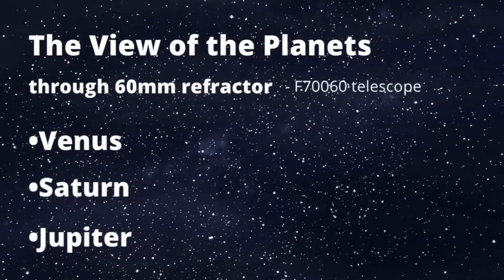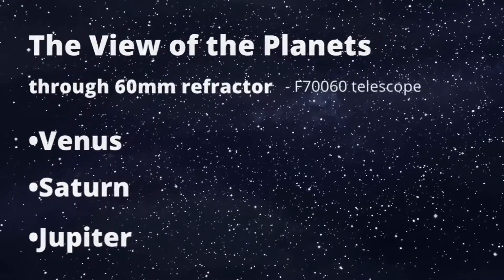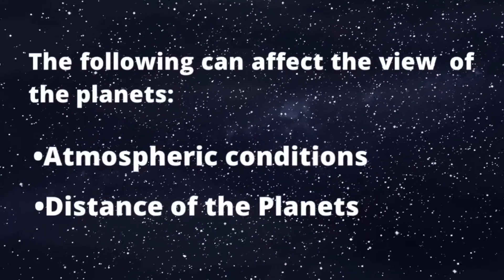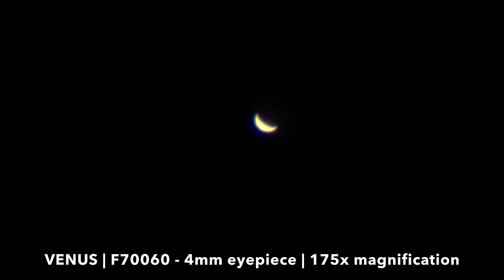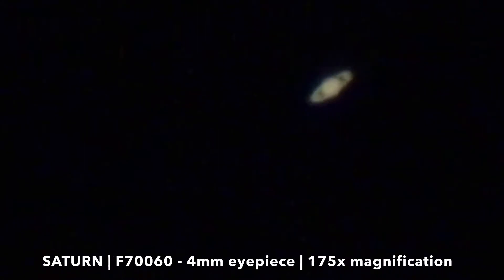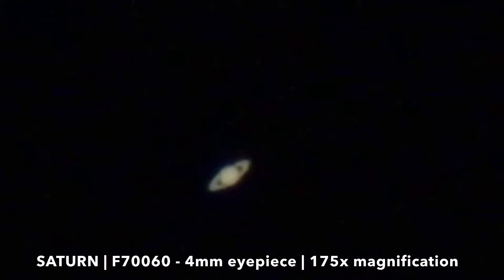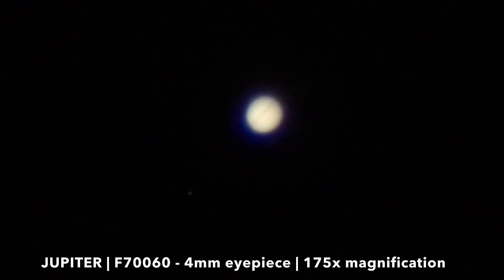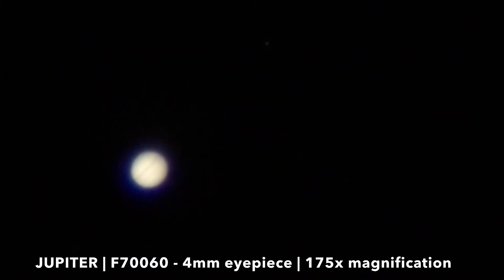Venus, Saturn, and Jupiter: F70060 Telescope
In this video, I'm going to show you how the planets look like through the F70060 telescope which is a 60 mm refractor with a 700 mm focal length of the tube.

The planets that were shown in the video are Venus, Saturn, and Jupiter.
All planets are magnified 175x using a 4mm Plossl eyepiece.

An iPhone SE (1st gen) was used to film the planets, digital zoom has been applied to simulate what you can see through the eyepiece in real-time.

The telescope costs less than 40 dollars or 2,000 Php